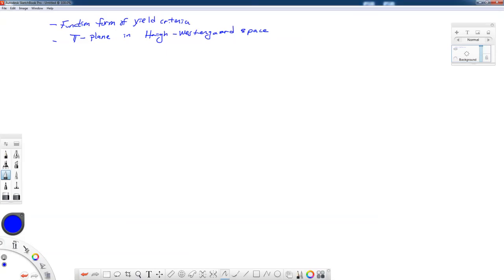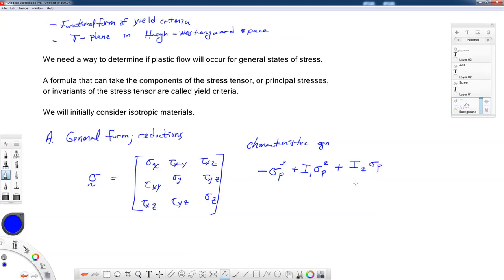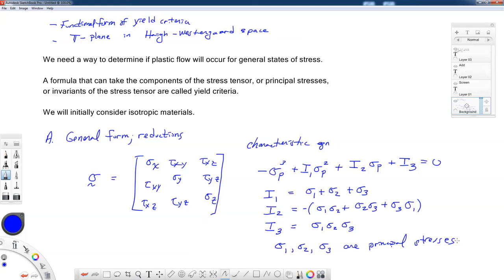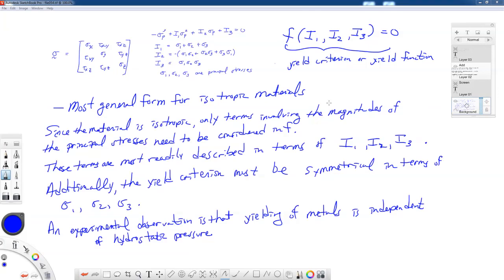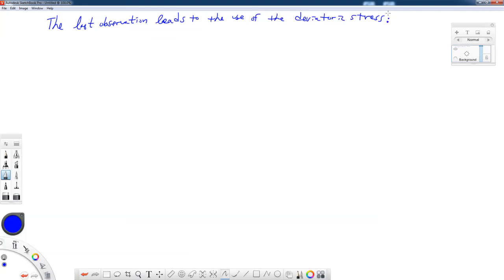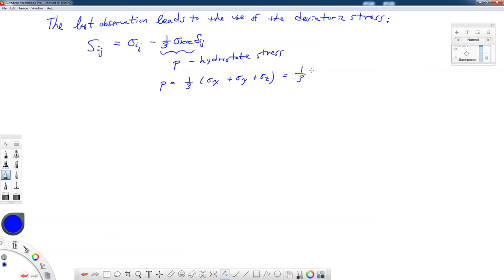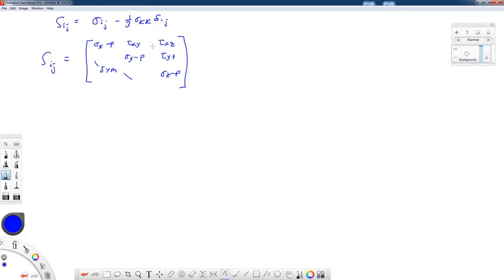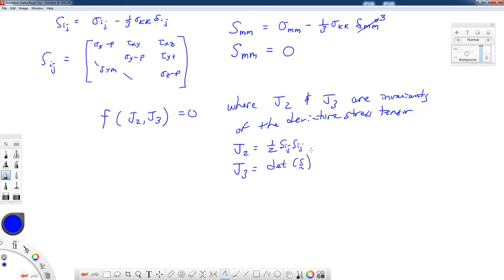AEM 648-8-Functional Form of Yield Criteria; Pi-Plane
discussion for isotropic, hydrostatic stress insensitive materials